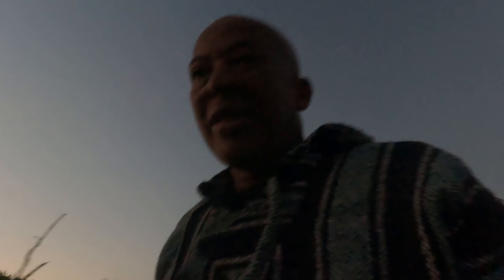DAY IN A LIFE OF A FARMER | LIFESTYLE |PLANTING | FARMING | CORN | CABBAGE | MULCHING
I am a Jamaican immigrant who located to Florida. Here you will find the outdoor survival way of living; wood stove cooking, farming, hunting and much more!

Keep in touch! Want to send promo? Farming supplies, Farming food, Fishing rods, etc?
That's a wonderful sentiment! There are many ways you can express your love for animals and contribute to their well-being. Understanding animals better can help you advocate for their protection. Share your knowledge with others to raise awareness. If you're not ready for a long-term commitment, consider fostering animals.
Be a Responsible Pet Owner: If you have pets, make sure to provide them with proper care, including regular veterinary check-ups, a healthy diet, and plenty of love and attention.

Remember, every small action counts, and collectively, these efforts can make a significant impact on the well-being of animals.
living, wood stove cooking, farming, hunting
Farming supplies, Farming food, Fishing rods,
EndangeredSpecies, AnimalLove, SaveTheAnimals, AnimalRights, ZooLife, WildlifeConservation, AnimalVideos,
Pets,
Wildlife,
CuteAnimals,
AnimalLovers,
FunnyPets,
PetVlog,
NatureFootage,
ZooLife,
PetCare,
AnimalRescue,
ExoticPets,
PetAdventures,
AnimalBehavior,
AdoptDontShop,
WildlifeDocumentary,
PetTraining,
AquariumLife,
BirdWatching,
AnimalEncounters,